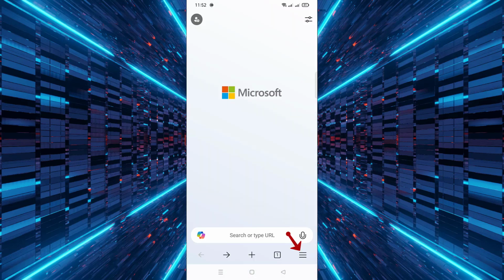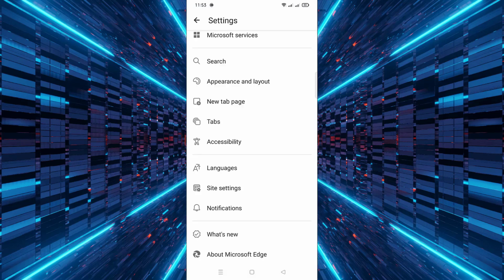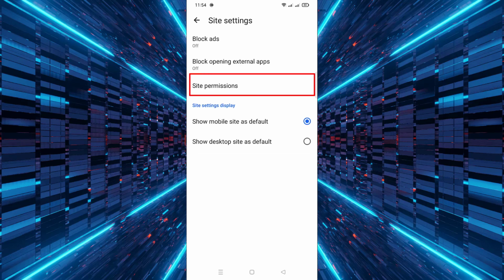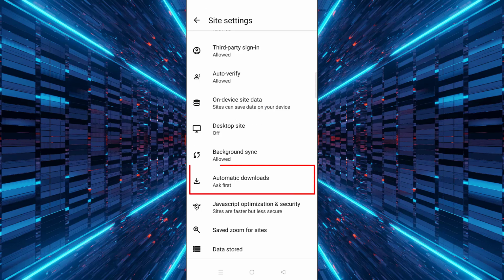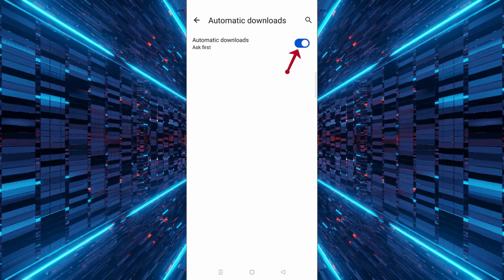How to Disable Automatic Downloads in Microsoft Edge Mobile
📱 In this video, you’ll learn how to disable automatic downloads in Microsoft Edge mobile app step by step.

🛑 Tired of Edge downloading files without asking?
🛠️ Follow this clear guide to stop auto downloads on Edge mobile and take full control of your browsing.

📋 We cover everything from opening the app to navigating the settings and turning off automatic downloads easily.

✅ Works on both Android  of Microsoft Edge.
📊 Save mobile data, protect your phone storage, and enjoy a smoother browsing experience.

📌 Watch till the end for all steps clearly explained.